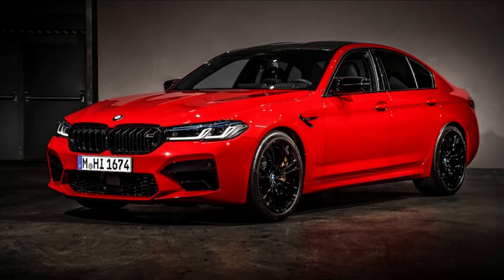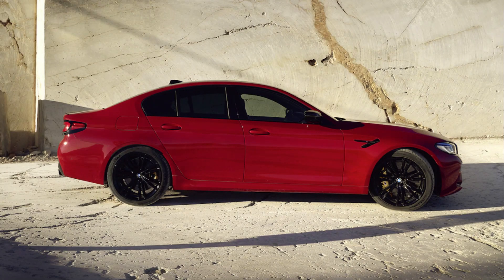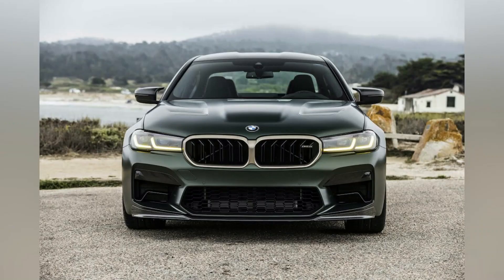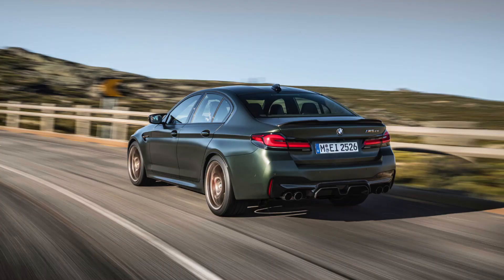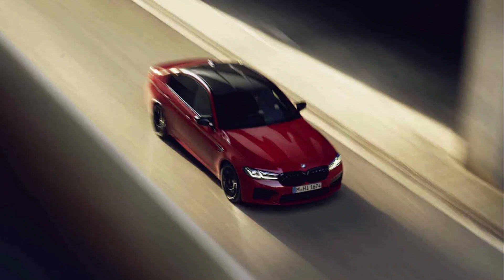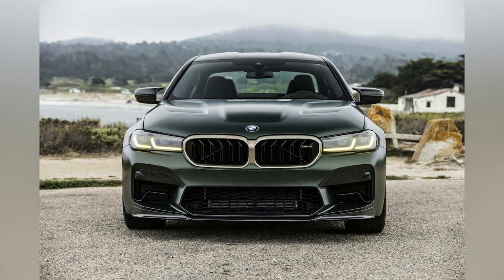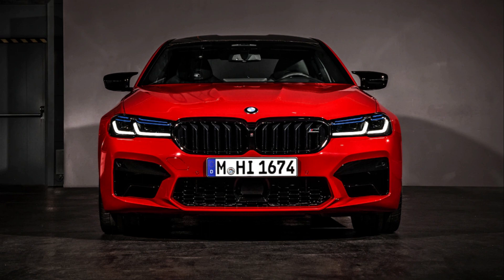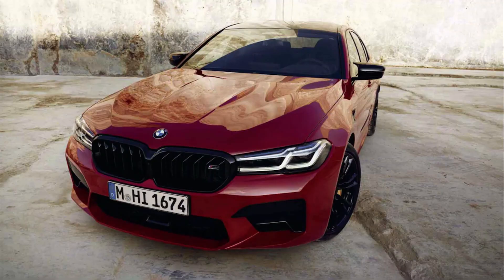BMW M5 2023 - AMAZING CAR 630 HP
BMW of Palm Springs proudly offers this beautiful Brand New 2023 BMW M5 Competition in Skyscraper Gray Metallic over a Black interior with 17 miles. The M5 is powered by a 4.4L BMW Turbocharged V8 engine producing 600hp and 553 lb-ft of torque through an All-Wheel Drive Type and an 8-Speed Automatic Sport Transmission. This M5 is further enhanced with